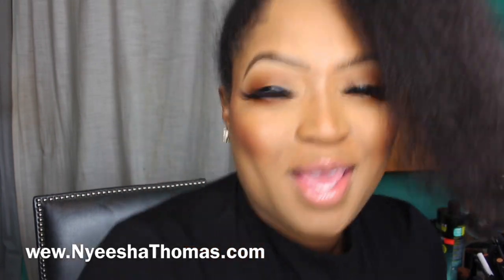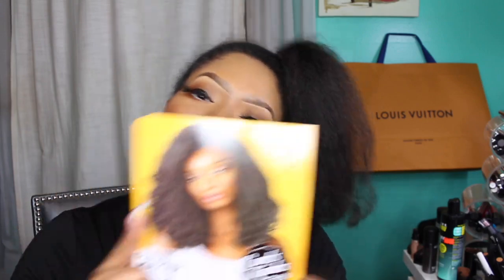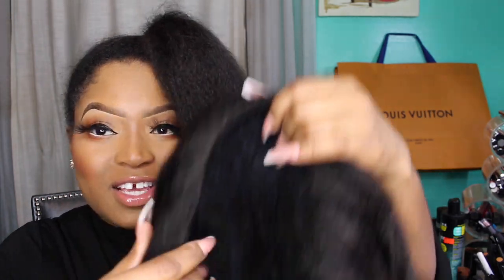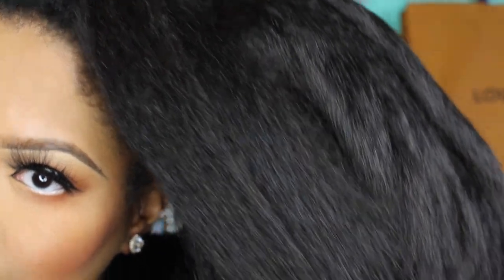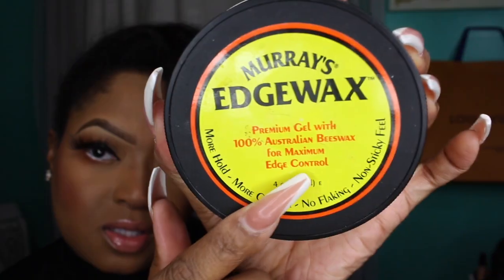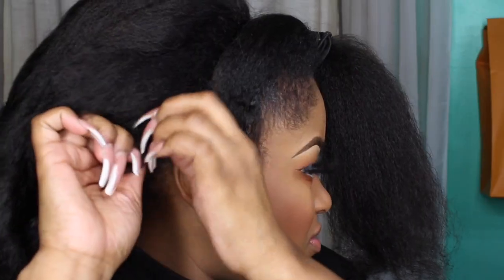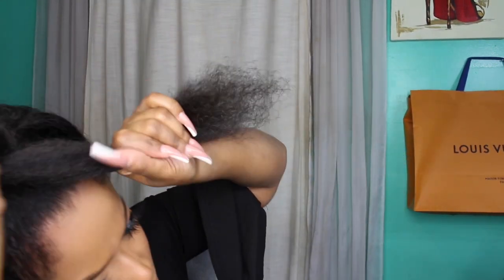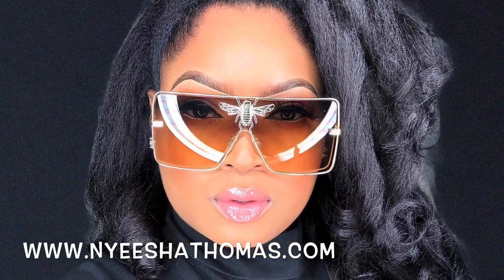Rain Maker Wig | Sensationnel |Half Wig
My company sunglass, coats & bags

I really love this wig here is a link for you